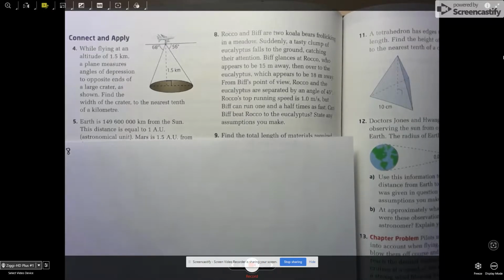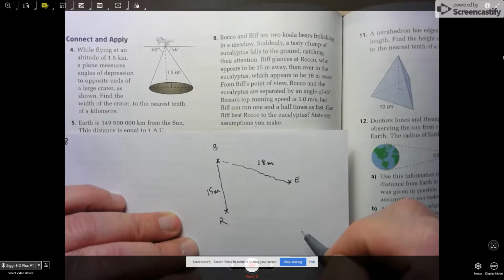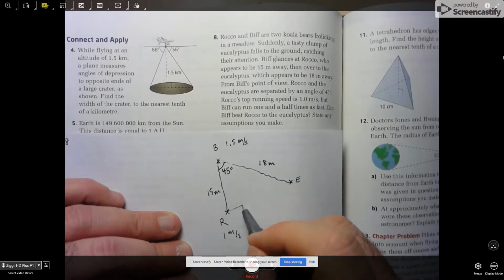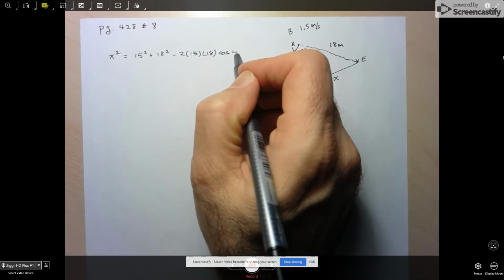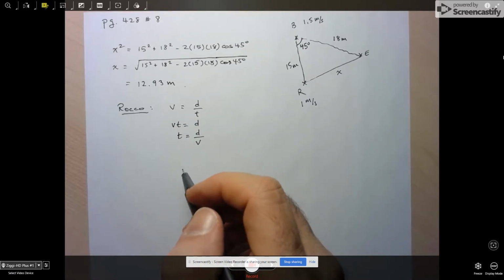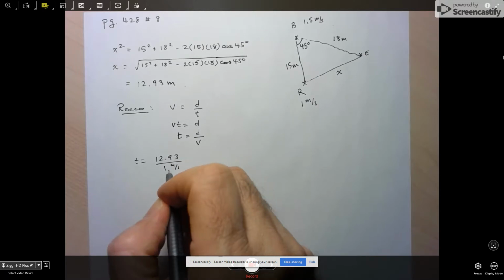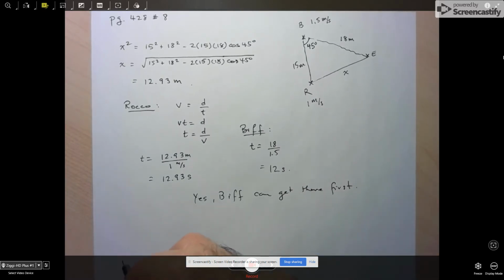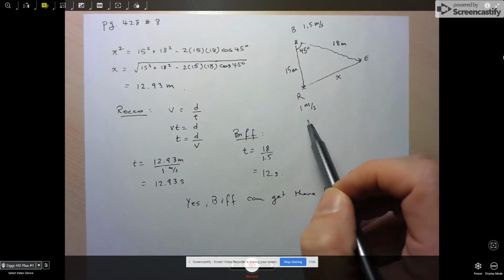MPM2D pg 428 # 8